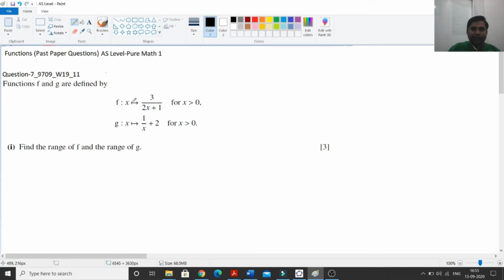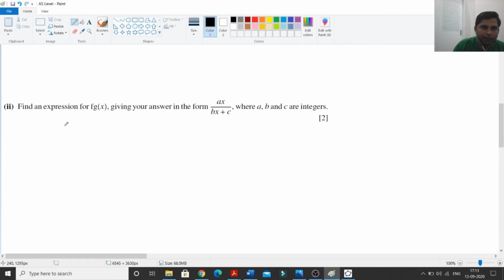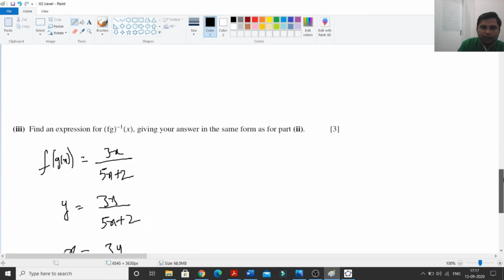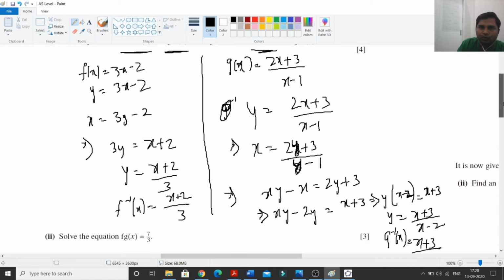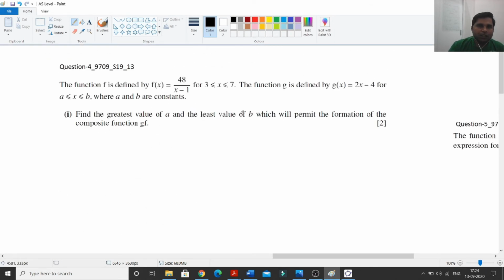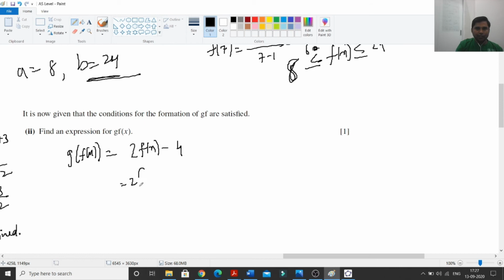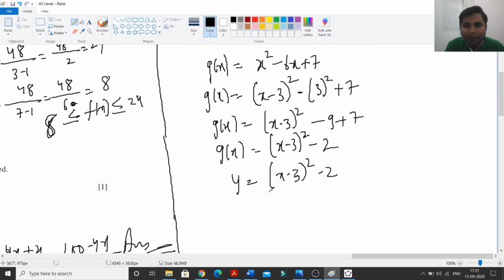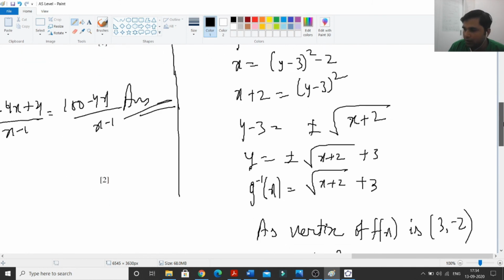Functions AS Level(Past Paper Questions)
Functions Past Paper Questions